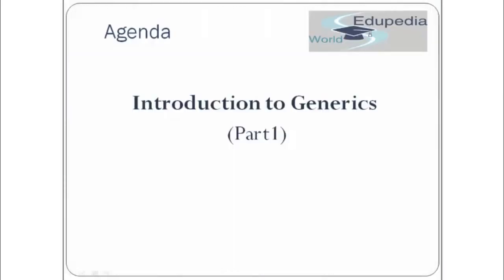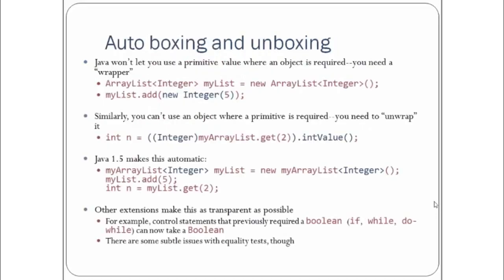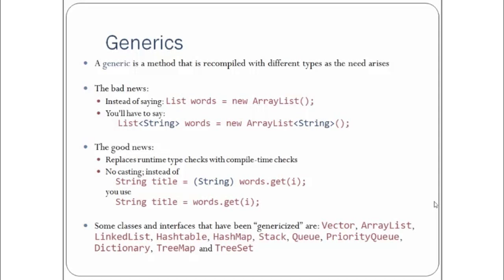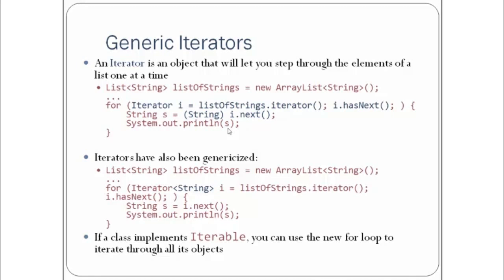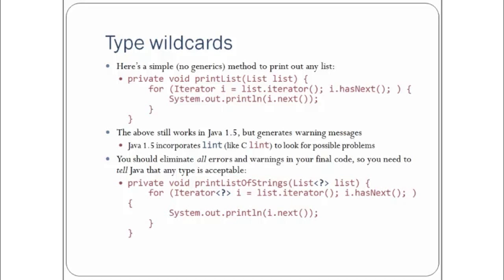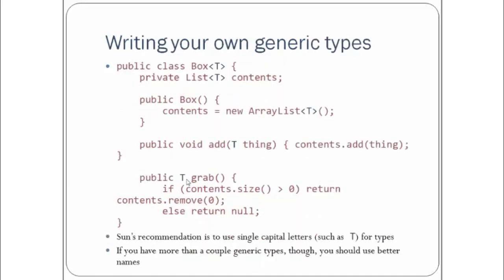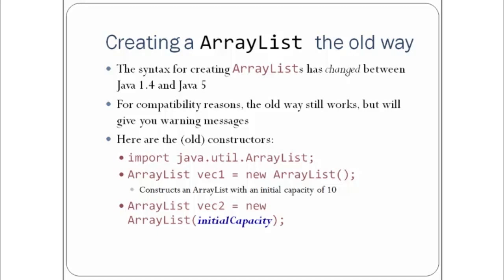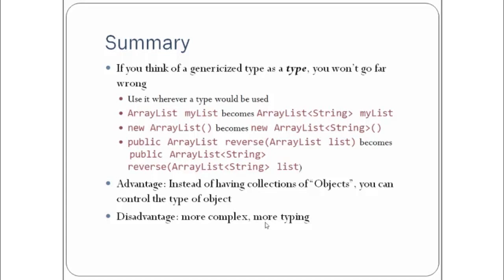Core Java | Introduction to Generics | Part 80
Core Java

Generics

-ArrayList (01:01 - 02:47)

-Auto boxing and Unboxing (02:50 - 05:13)

-Generic Iterators (05:14 - 08:41)

-Generic Methods (08:42 - 10:01)

-Summary